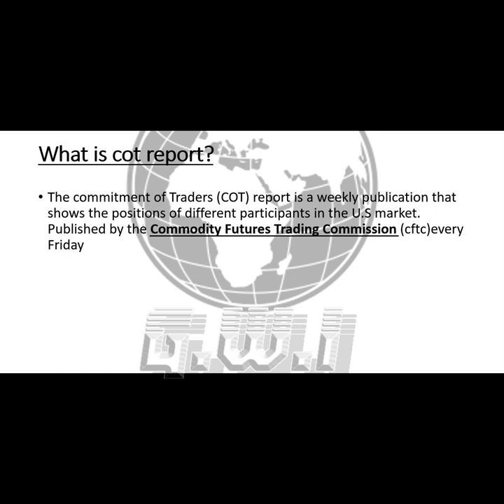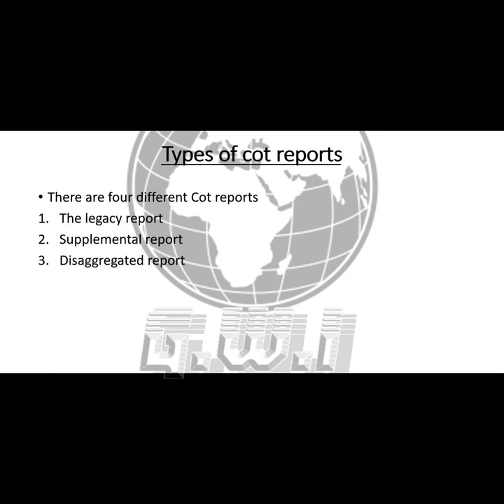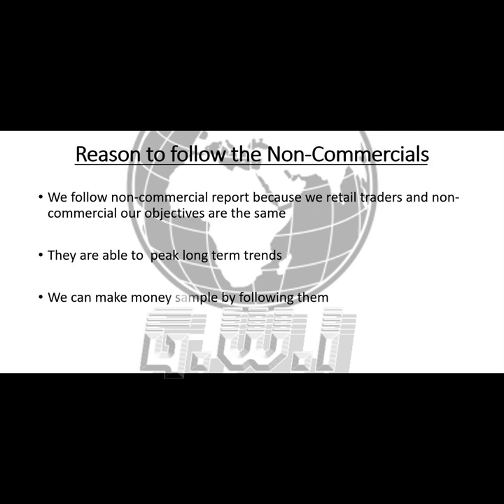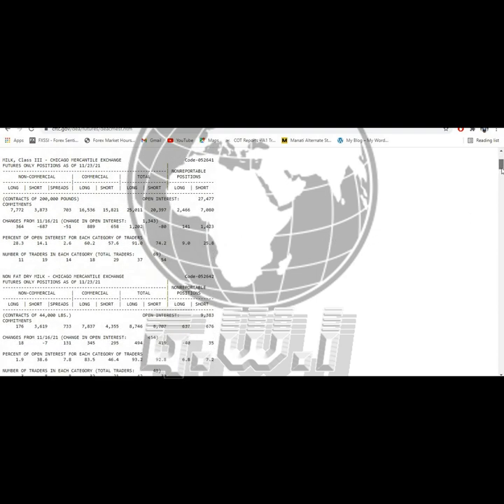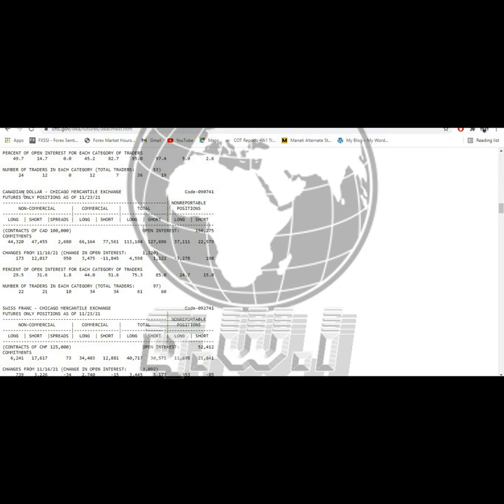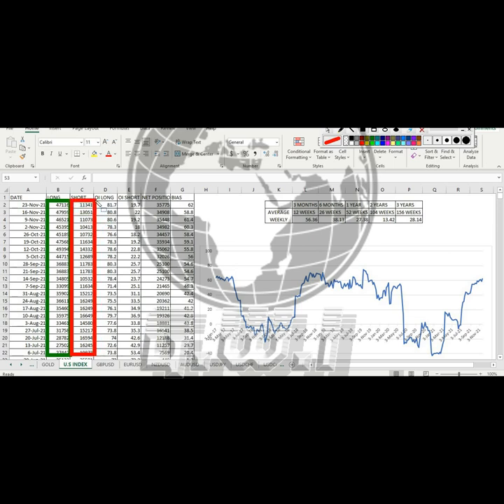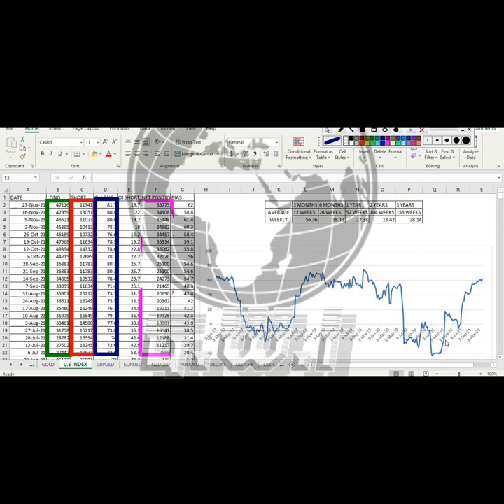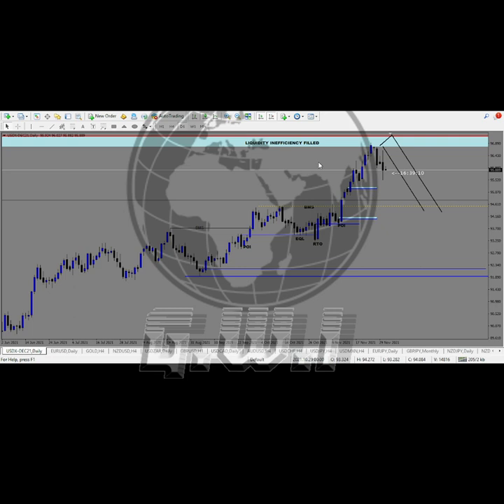CFTC COT UNDERSING TO READ INSTITUTIONAL REPORT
HOW TO READ INSTITUTIONAL REPORT (COT)